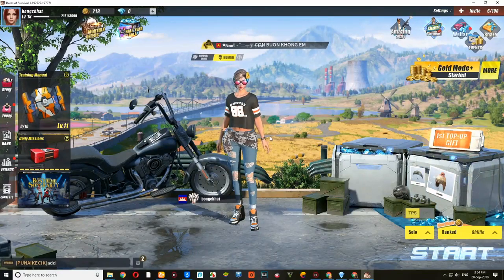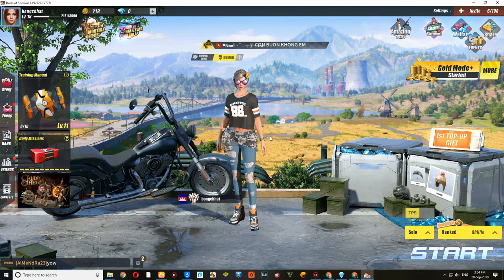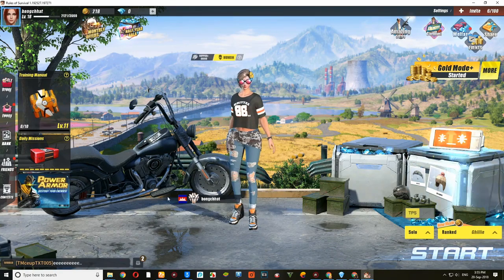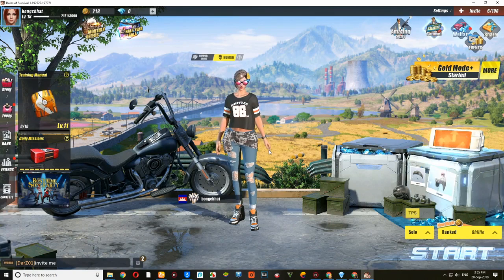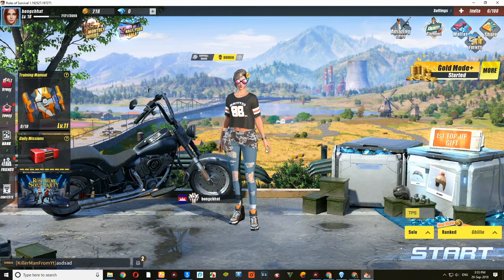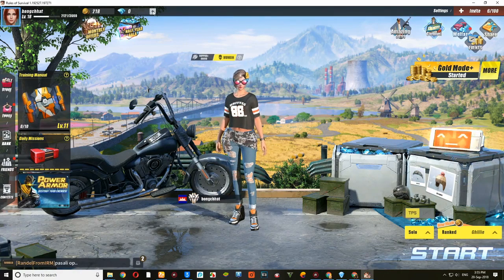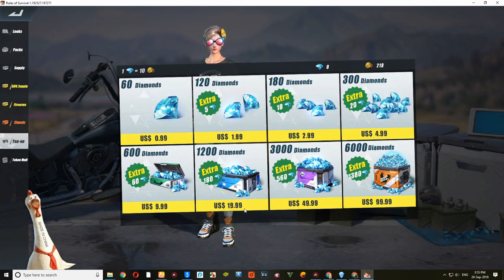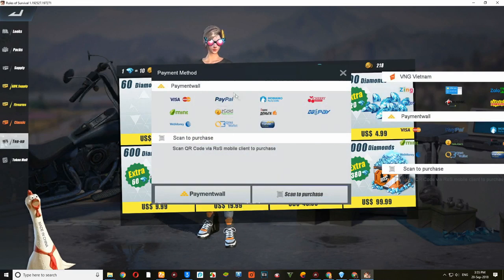how to buy diamond Rules of Survival on PC